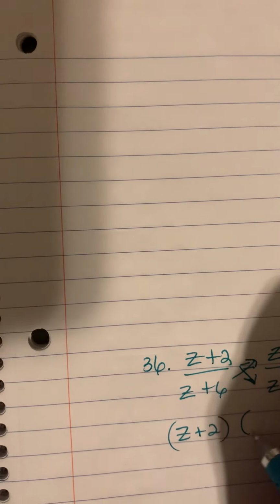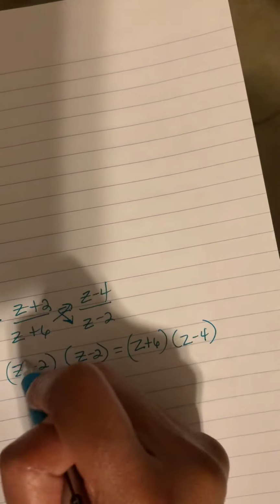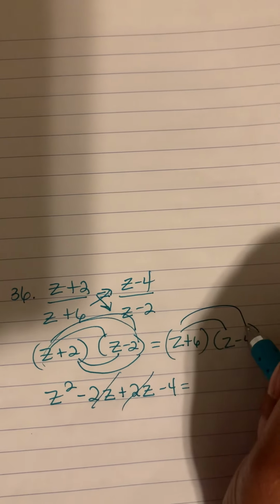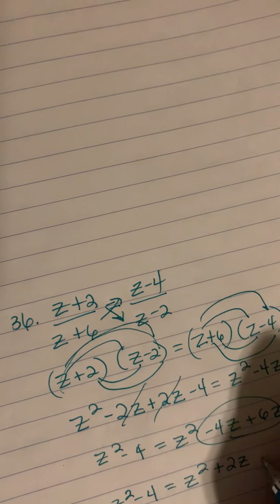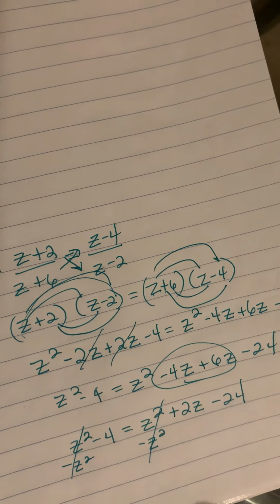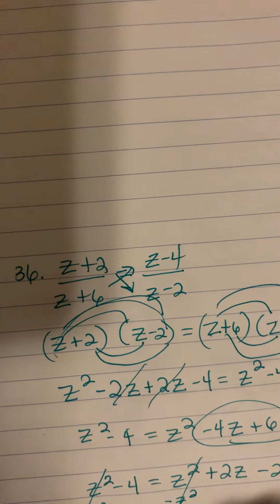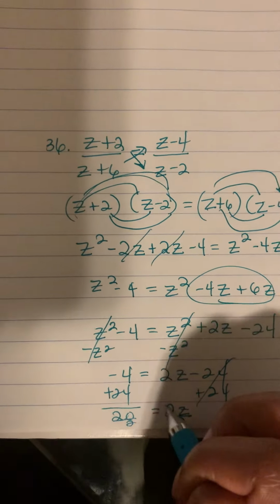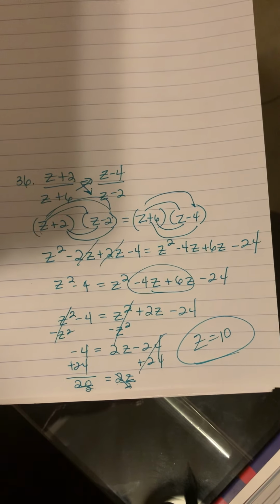Mth 100 Assignment 11 page 428 29-36 all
Classwork Demonstration page 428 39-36 all